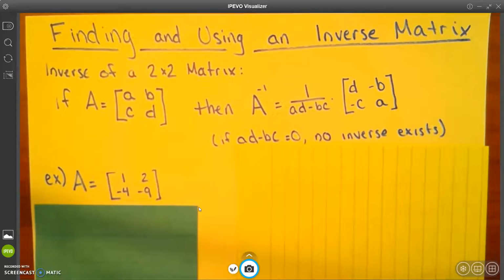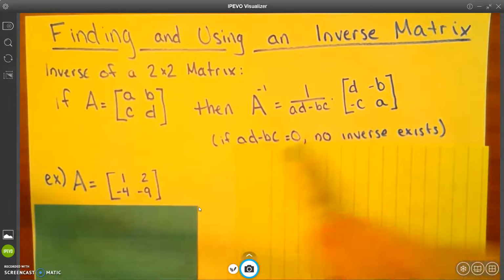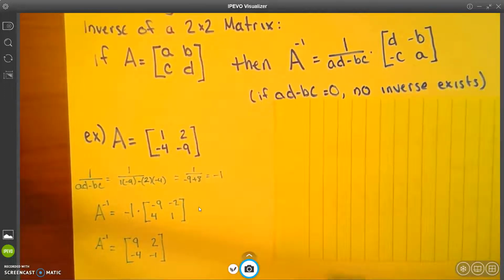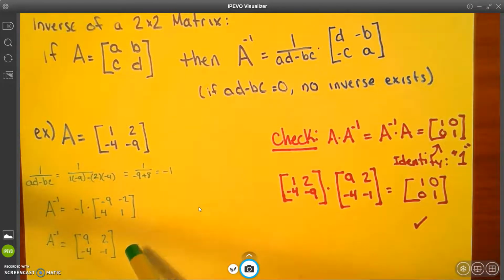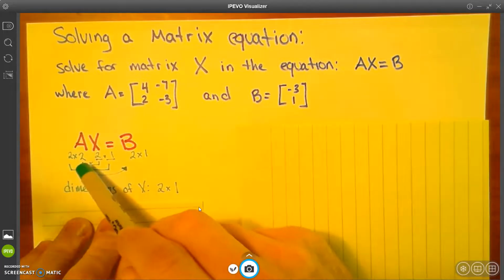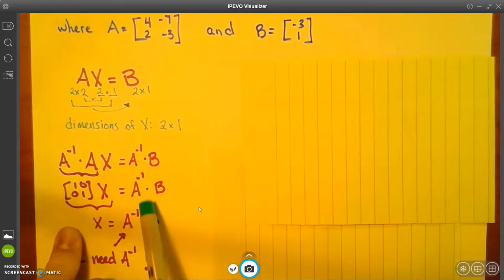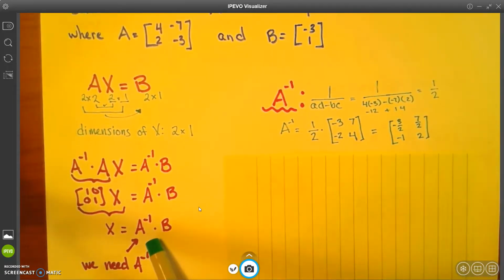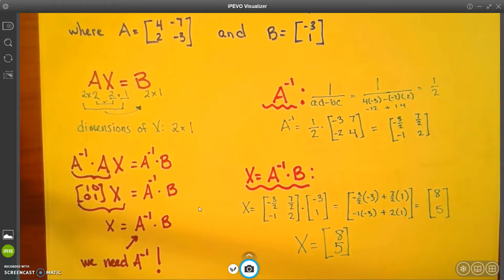Hodulik MACP 4-1